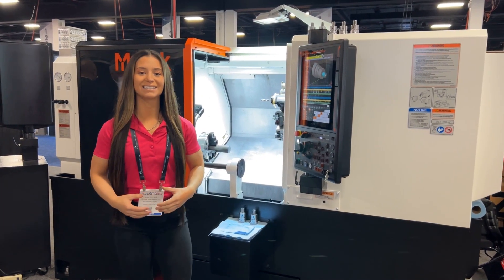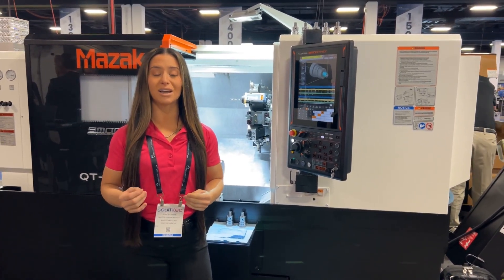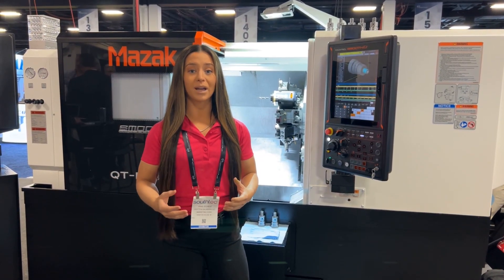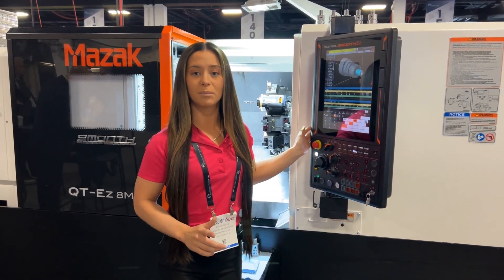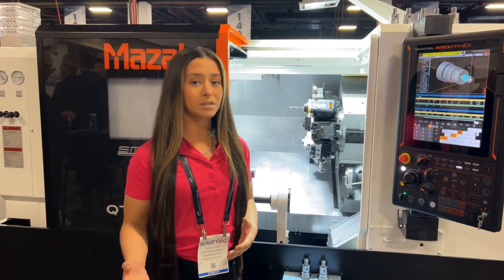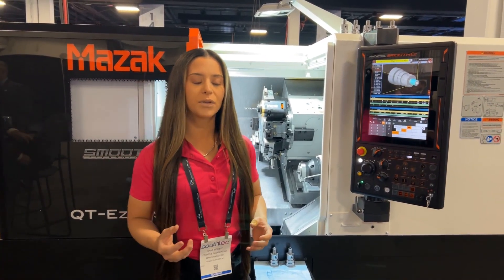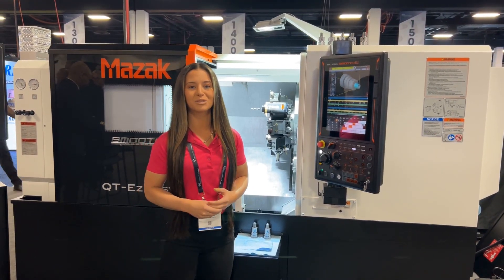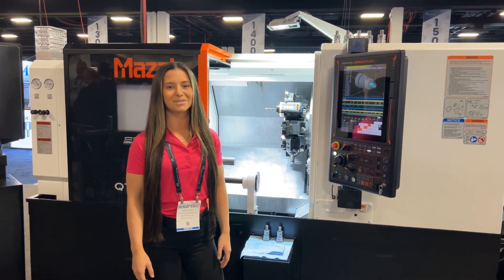SouthTec 2023 | Mazak QT-EZ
Shae goes over the capabilities of Mazak's QT-EZ at Southtec 2023!